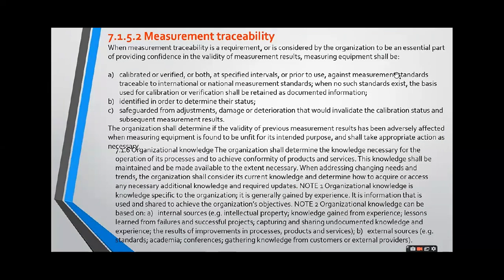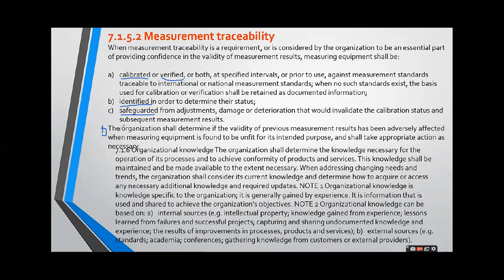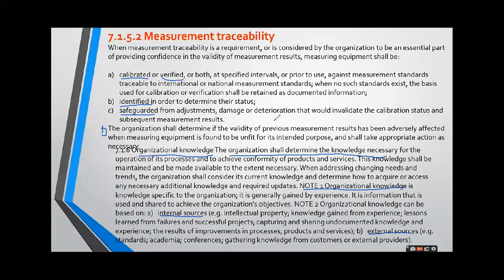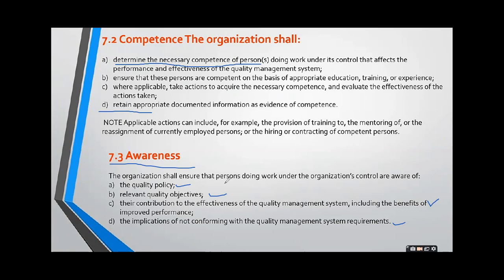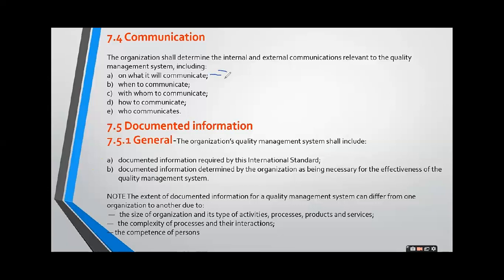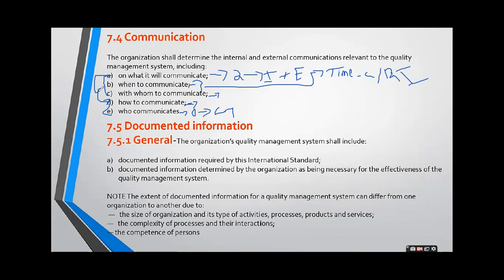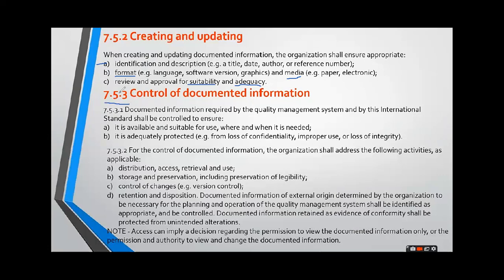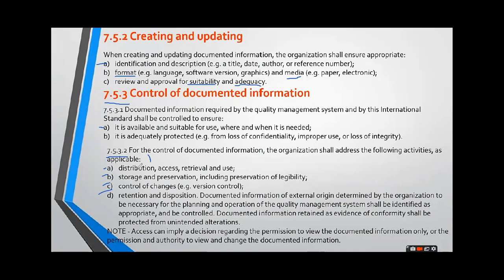ISO 9001 2015 Lead Auditor Training Part 3